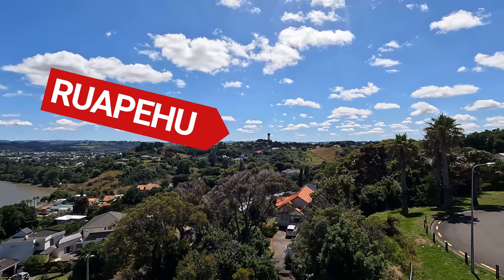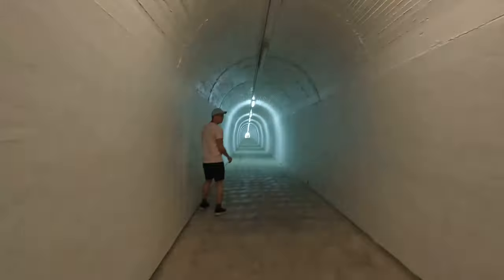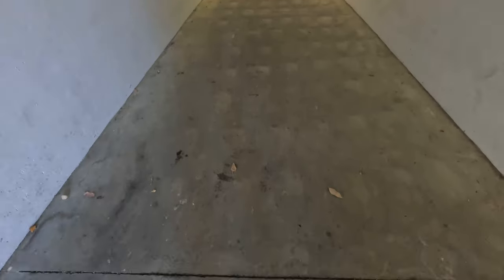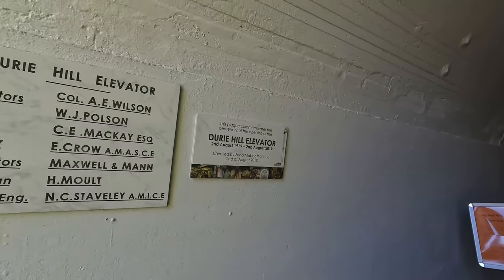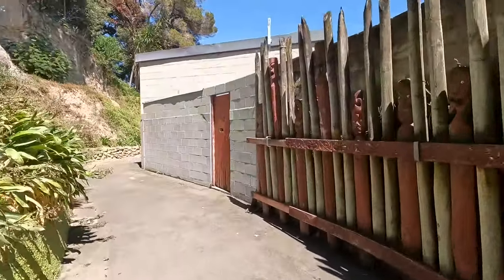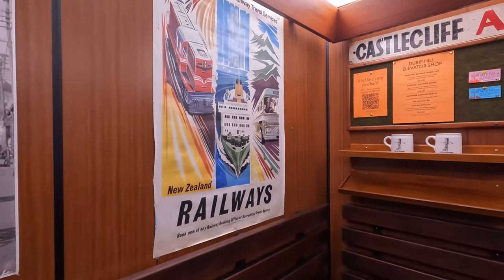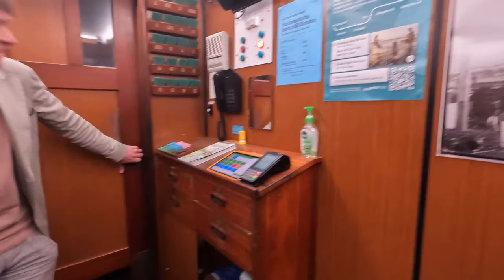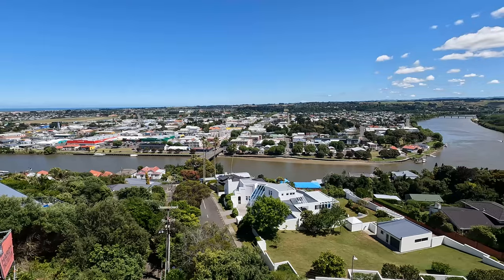Exploring the only underground elevator in Aotearoa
Join me to explore the unique Durie Hill Elevator, one of only two in the world, as well as discover the unusual tramway connection!

Video production Scott Pilkington @spil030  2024